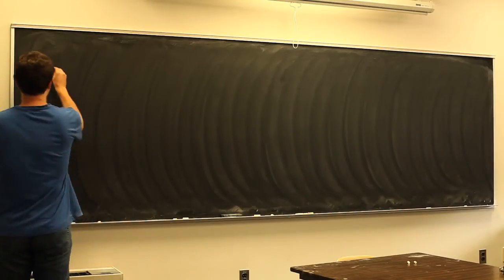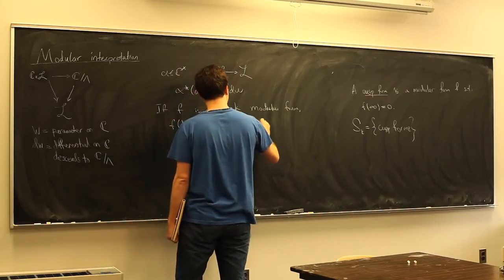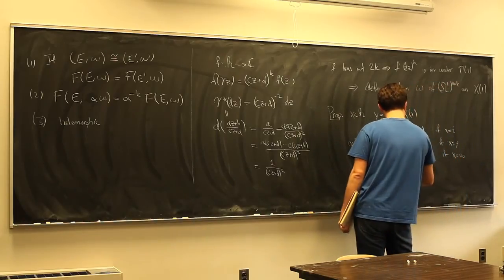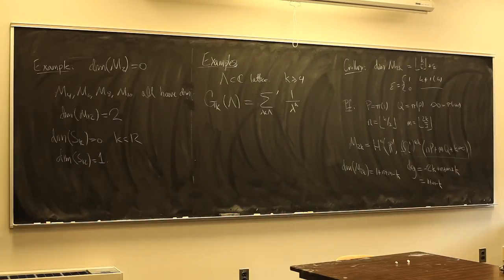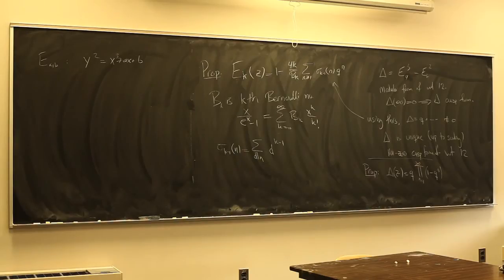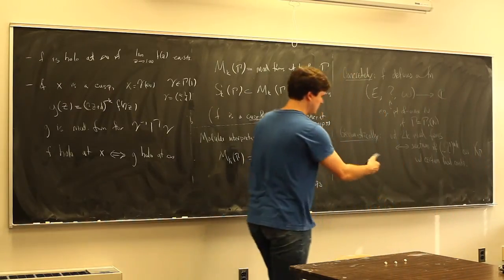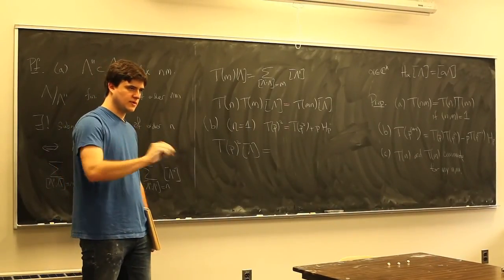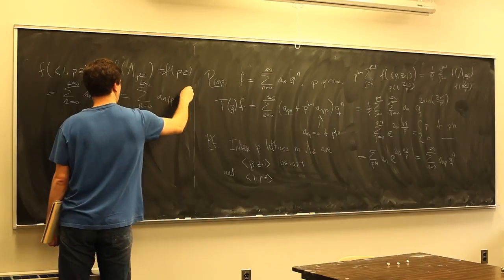Modular Forms & Hecke Operators ☆ Mathematics Lecture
) More about modular forms and Hecke operators in this new Mathematics Lecture. That´s what you will learn in this lesson.